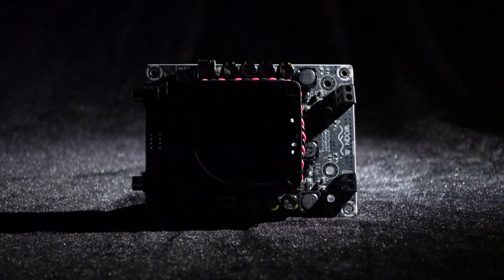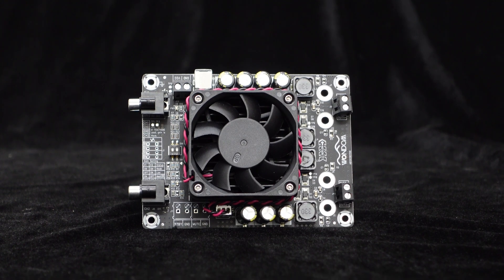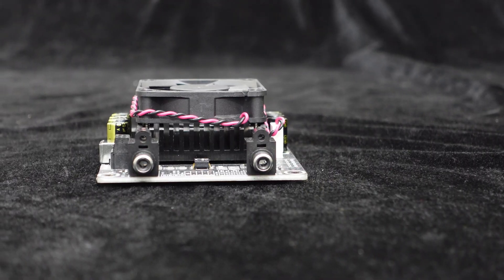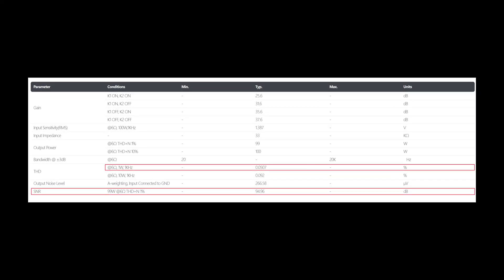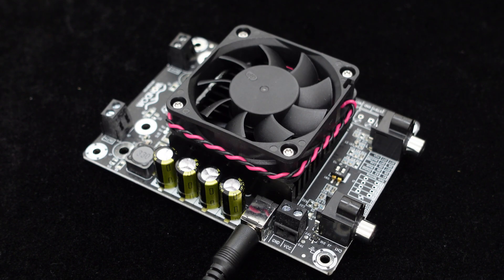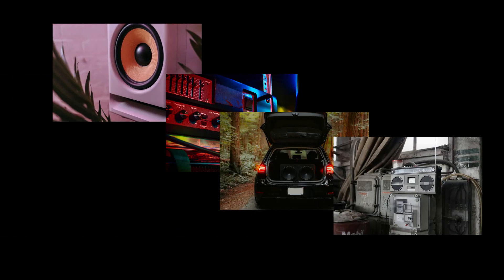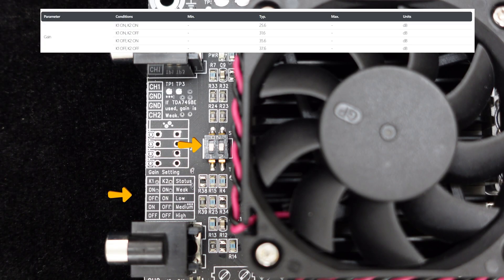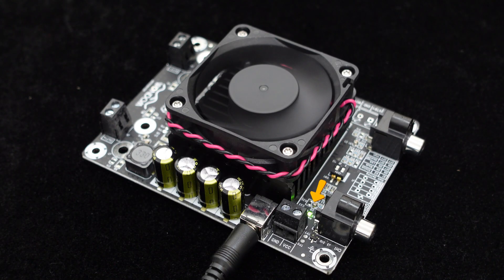TDA7498 Stereo 100W Mid-Power Amplifier Board Adjustable Gain for Home Theater Audio DIY Desktop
In this video, we present the WONDOM dual-channel 100W mid-power amp. This Class D board ensures 92% efficiency, delivering low distortion and noise for top-notch playback. Measuring 4.8" in length and 3.6" in width, it's easily installed with a robust heatsink and a quiet fan. Equipped with the ST TDA7498 chip, it guarantees superior audio performance, boasting an SNR of 94.96dB and THD+N of 0.0507%. Featuring protective circuits, DC input ranging from 15V to 36V, and RCA ports, it suits DIY audio setups, desktop amplifiers, car audio systems, home theaters, and industrial applications. Speaker connections are straightforward through the RJ128 terminal. Noteworthy is its adjustable gain and system monitoring capabilities.